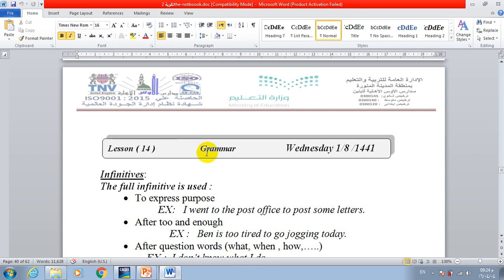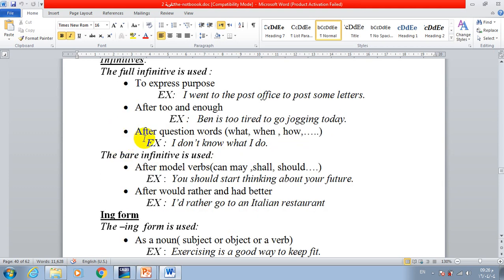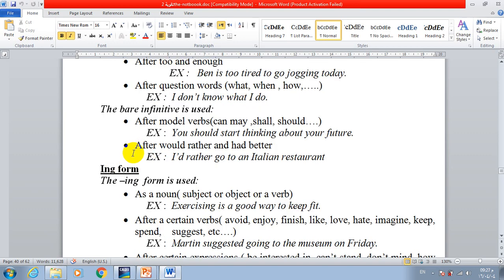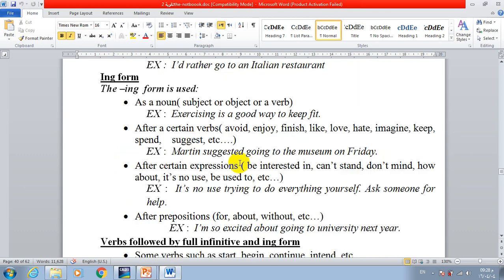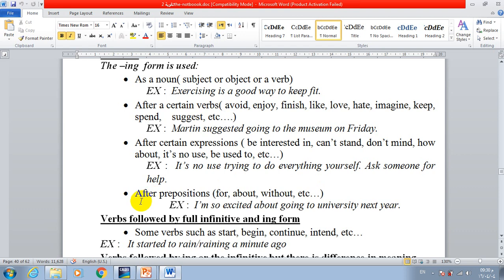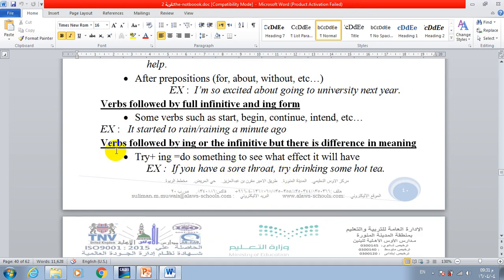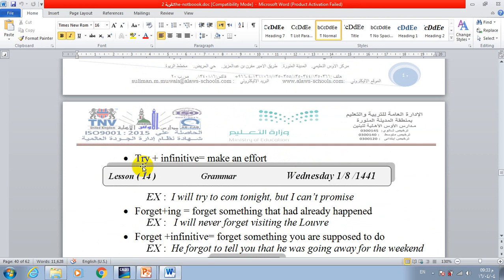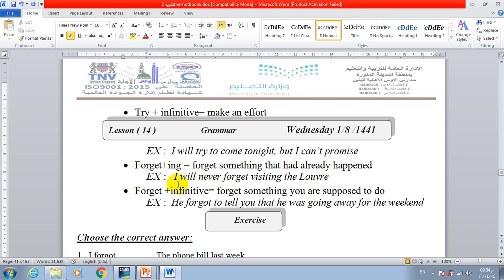مسعد 2 ثانوي الدرس الرابع عشر شرح